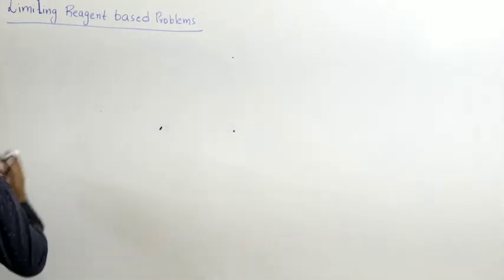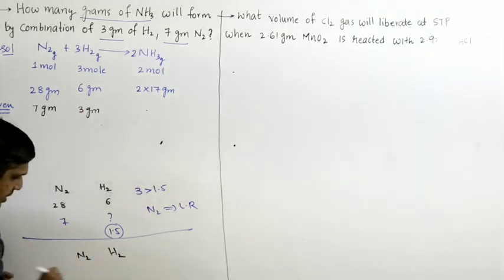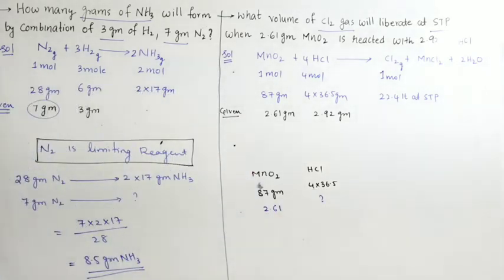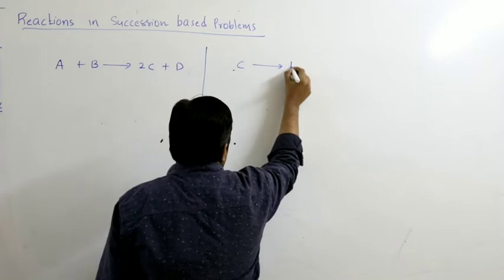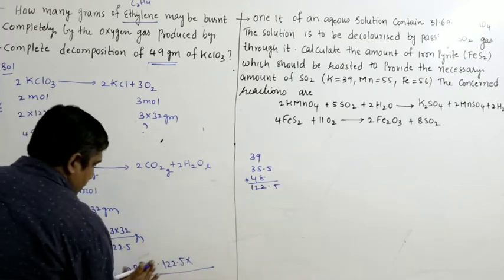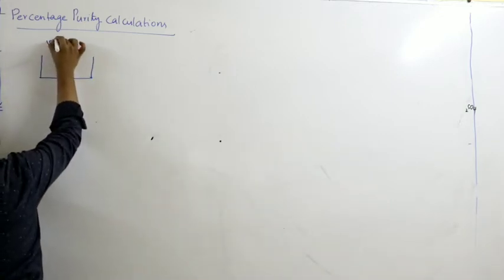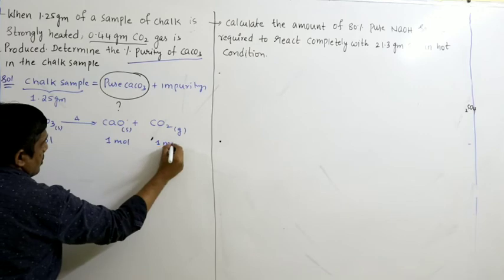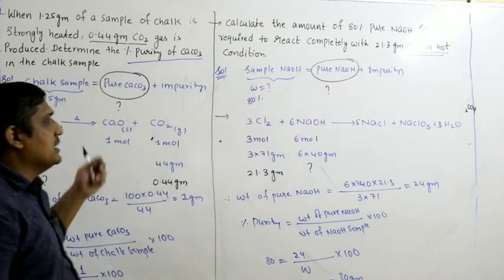NSR IMPULSE VIDEO CLASS#Jr chemistry STOICHIOMETRY#L8